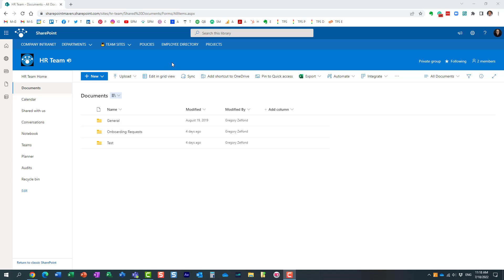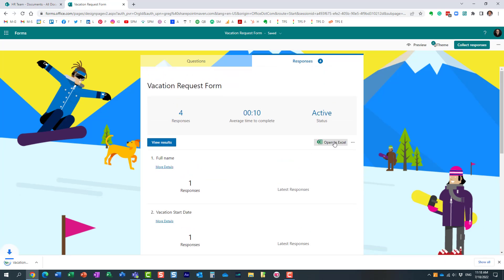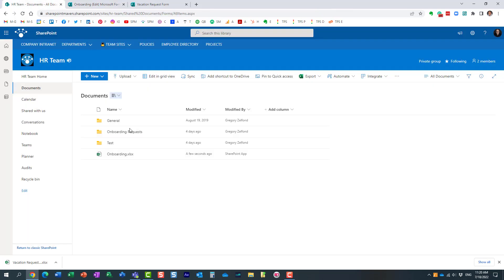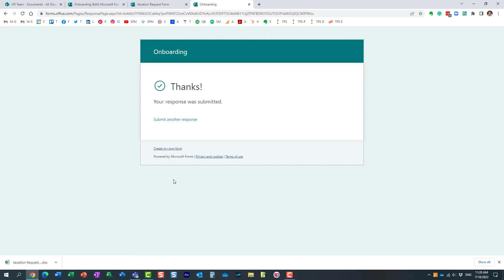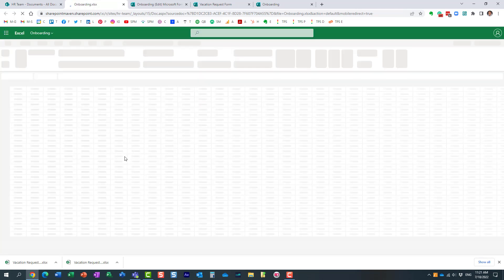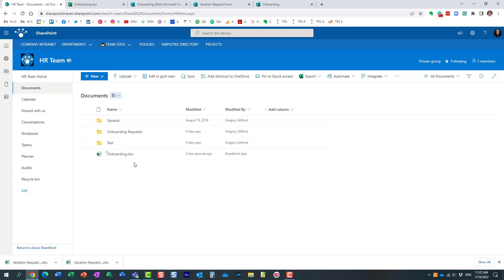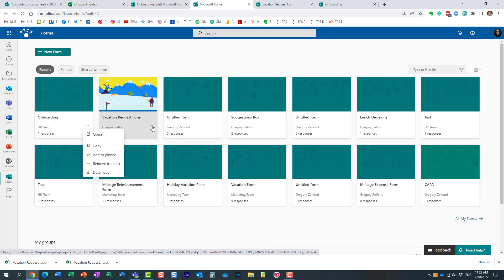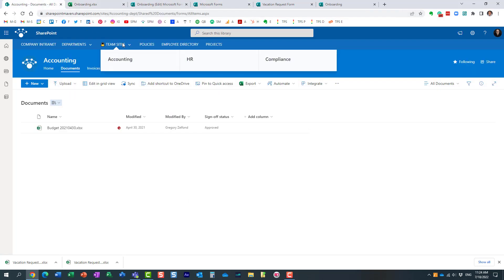How to create a Form using Forms for Excel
Check out this cool trick to create a Form using Forms of Excel and control the location of a file where the results are stored.